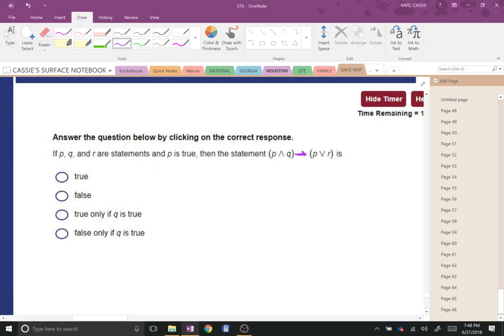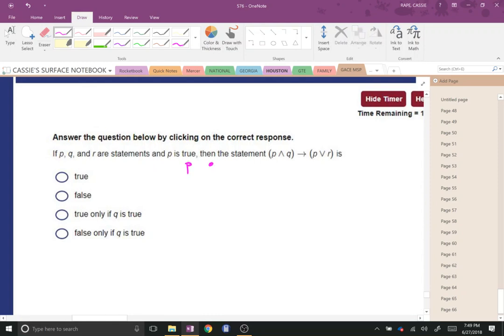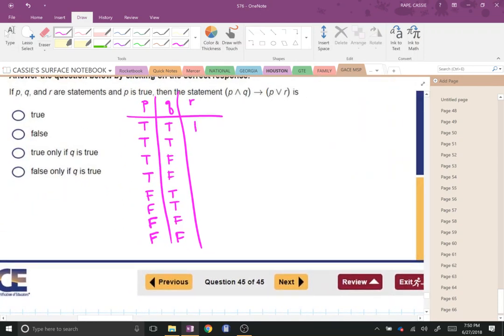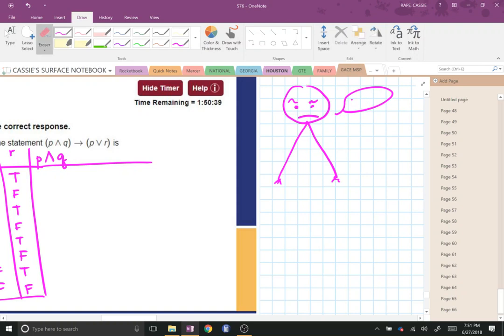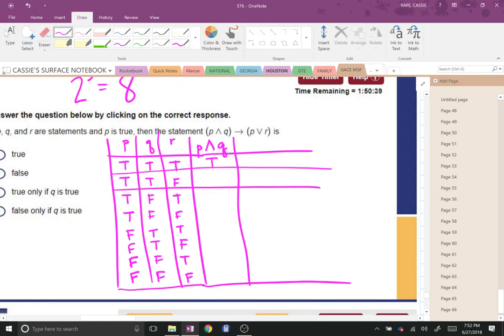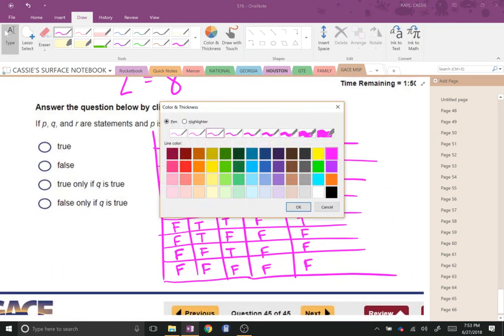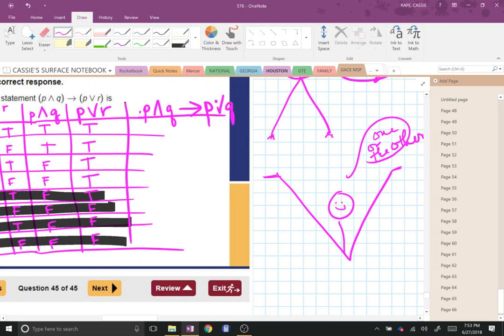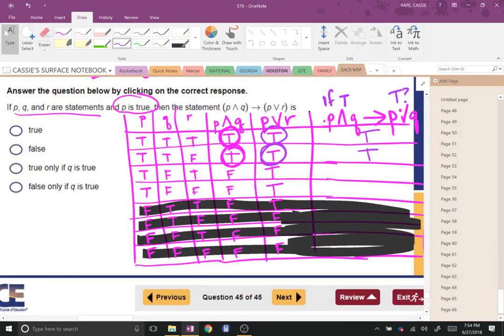022 ETS Practice Test #45